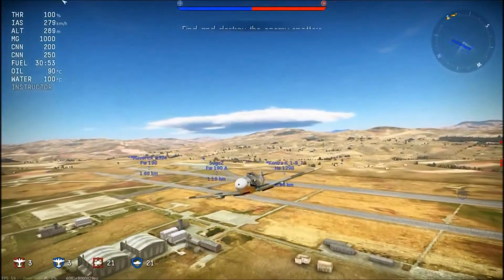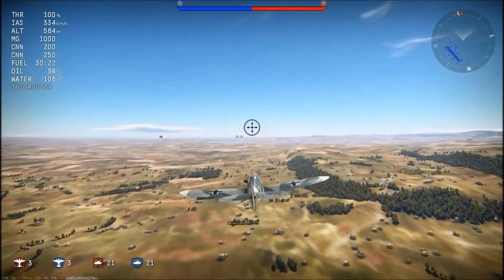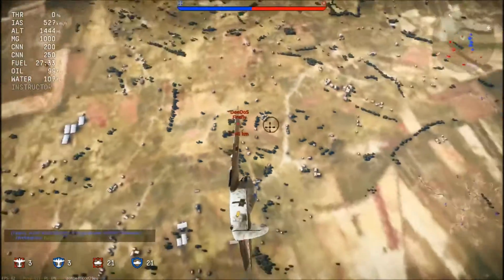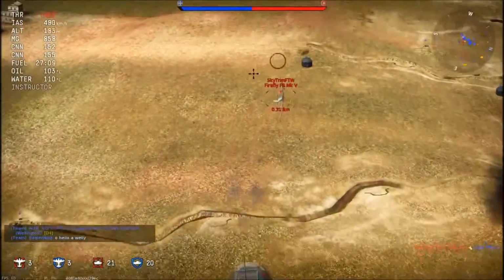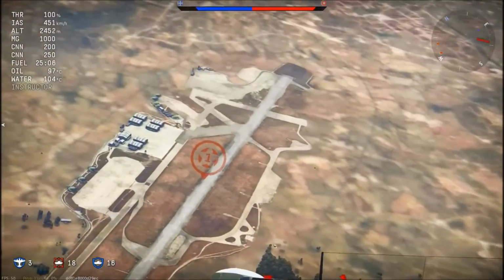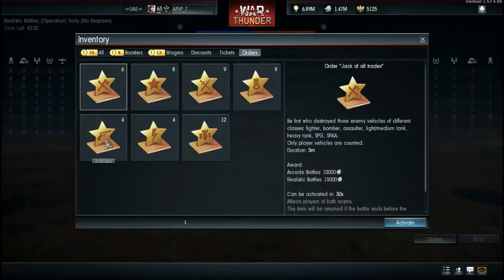War Thunder | Bf-109 G2 Trop Gameplay | w/ Rant + News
Im Back! This is gameplay of my Favorite Plane in War Thunder. its the Bf-109 G2/Trop! I also added some Rant on about War Thunder and Other Games as well as what I have in mind for the future.